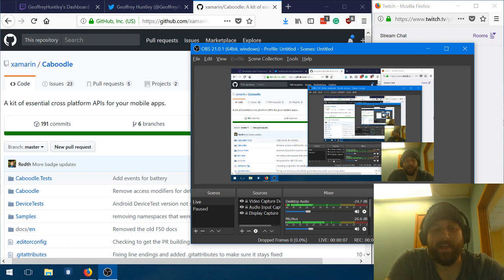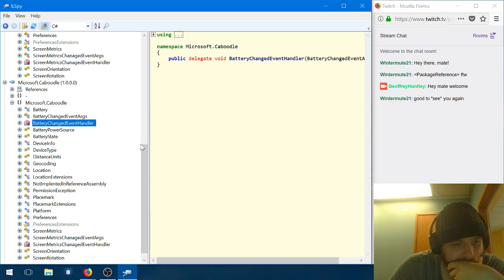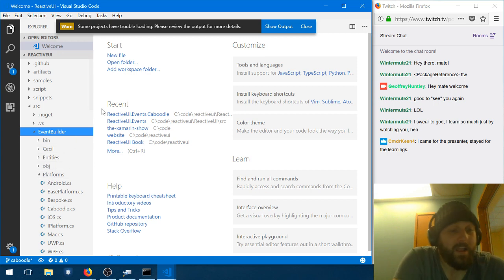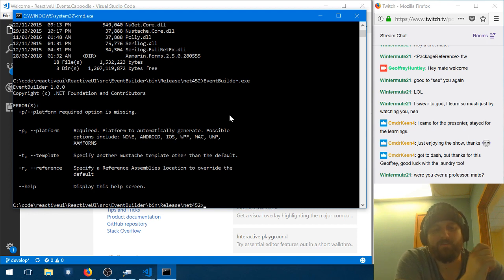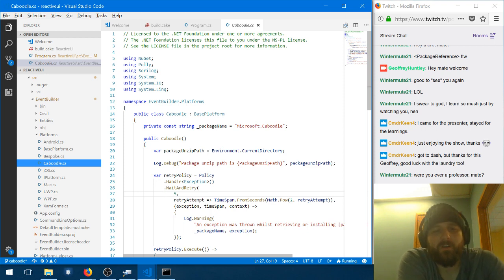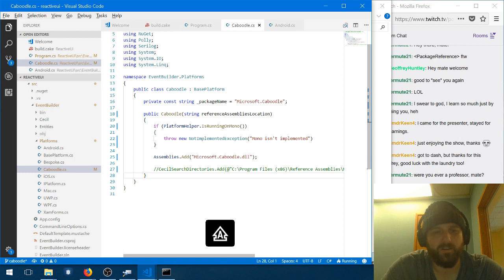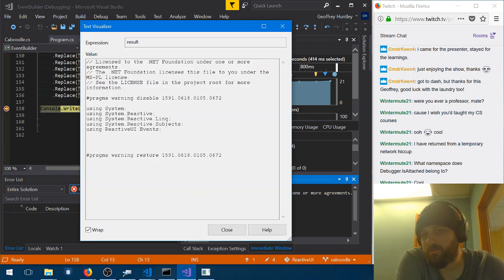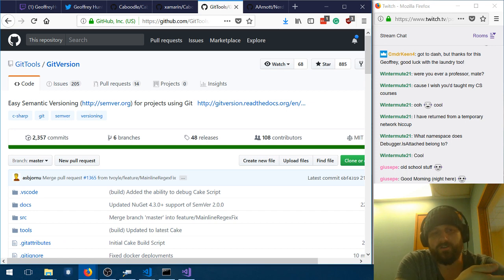Integrate Microsoft.Caboodle with ReactiveUI